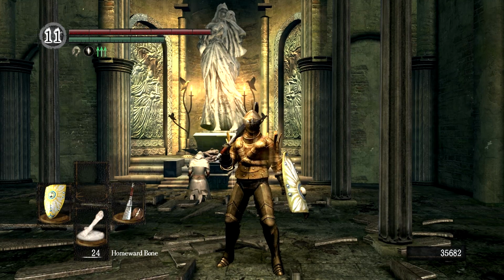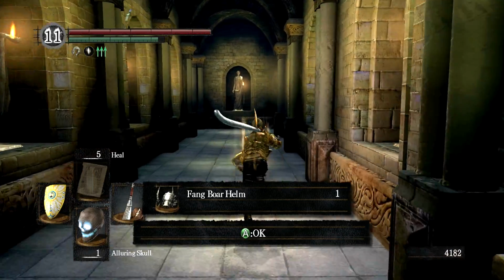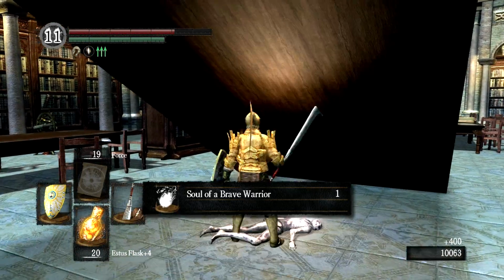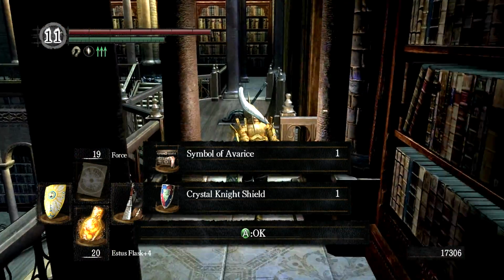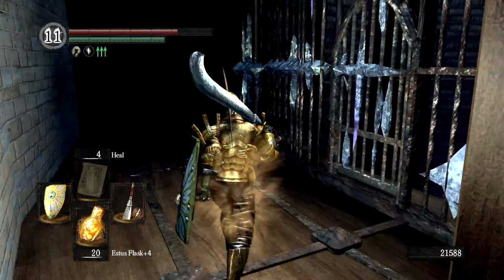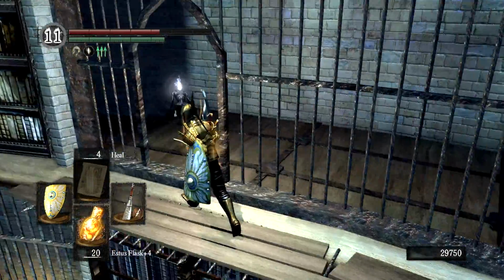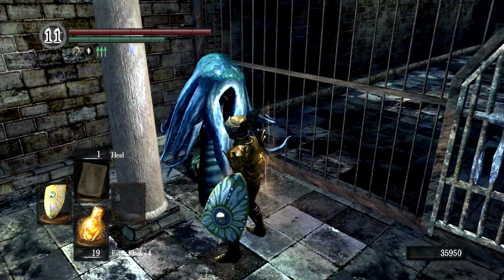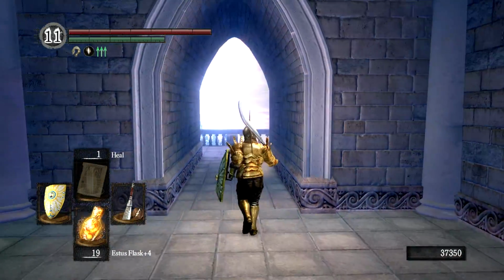Dark Souls Walkthrough - Everything possible in... The Duke's Archives [Part 1] ► 17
Alright, alright! I heard you! You want an Everything Possible series for Dark Souls. I get it.
It's not that simple, though! There are branching paths and NPC quests with multiple outcomes; this will be a lot of work!
Ugh, fine.

So here it is, ladies and gentlemen. My attempt at showing you Everything Possible in Dark Souls. With Dark Souls Remastered just around the corner, rest assured that for all of you new players, this walkthrough will still be viable. Dark Souls Remastered will not feature any changes in item locations, boss strategies, etc.  Feedback highly encouraged.

Today, we are simply glowing, hack n' slash some crystal folk, and ruin the French language.

Loot:
*Divine Blessing, Several Miracles - Purchased from Rhea*
Fang Boar Helm
Fang Boar Helm
Crystal Straight Sword
Broken Pendant
Soul of a Brave Warrior
Twinkling Titanite
Twinkling Titanite
Symbol of Avarice
Crystal Knight Shield
Twinkling Titanite (2)
Crystal Straight Sword
Archive Tower Cell Key
Humanity
Archive Prison Extra Key
Caduceus Kite Shield
Maiden Hood
Maiden Robe
Maiden Gloves
Maiden Skirt
White Seance Ring
Archive Tower Giant Door
Humanity
Miracle: Soothing Sunlight
Miracle: Bountiful Sunlight
Large Soul of a Brave Warrior
Humanity (7)
Ivory Talisman